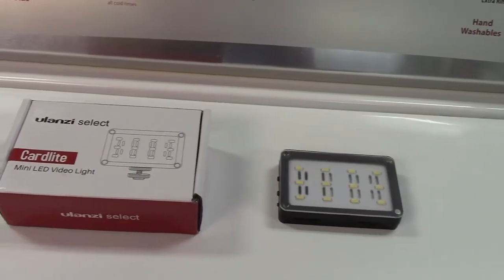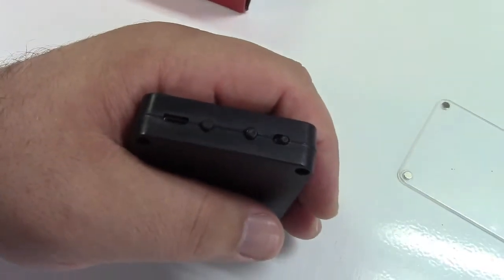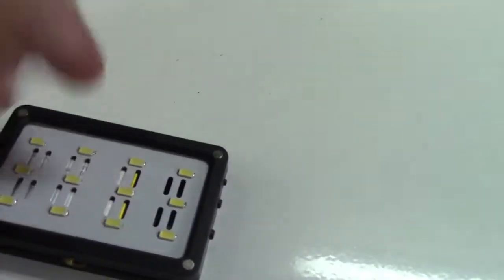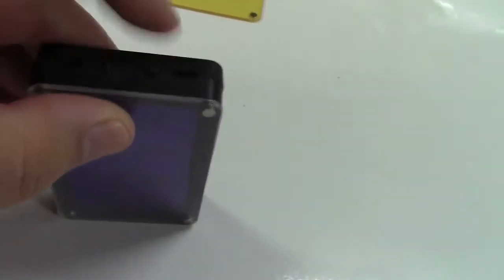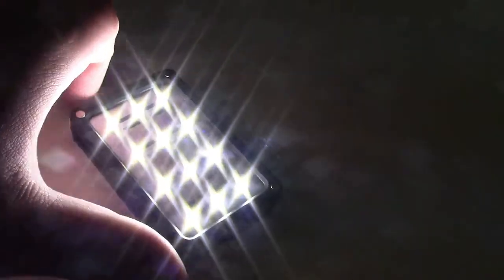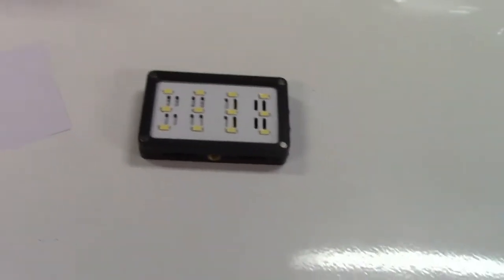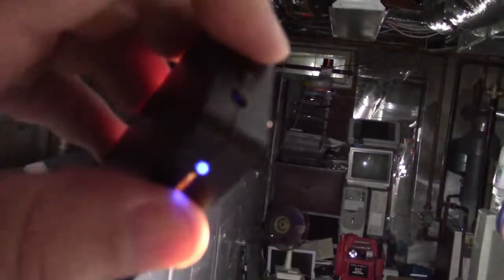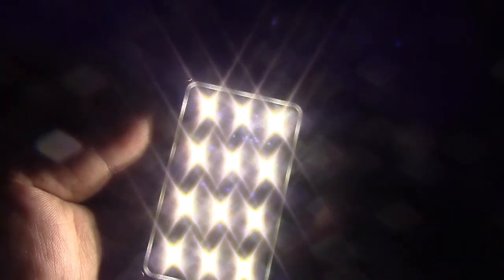More Info On My ULANZI Camera Light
This camera light really is pretty good.  The camera does a fine job with it.  It's blinding to look at, yet not super duper bright.  It's a nice small and compact light, works well enough, and charges right up with micro-USB.  Included is a cold-shoe adapter, or it can be attached to any ¼" tripod screw mount.  I happen to have mine on a ball mount so I can angle it if need be, but I find it's not really necessary in most cases when I shoot.

They also give you a bunch of "color gels" (colored pieces of plastic) and there are also several other things in there, like the separator papers, that do a phenomenal job at diffusing the light.

ULANZI Camera light